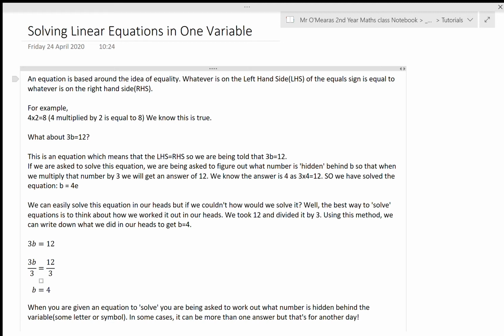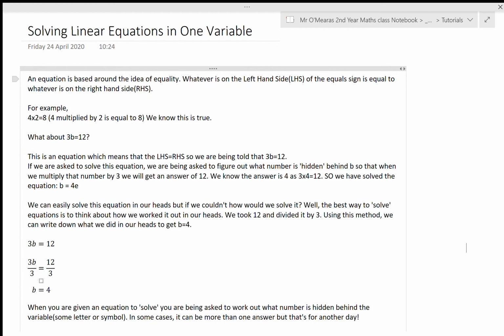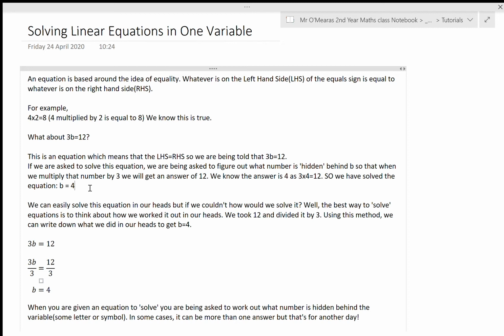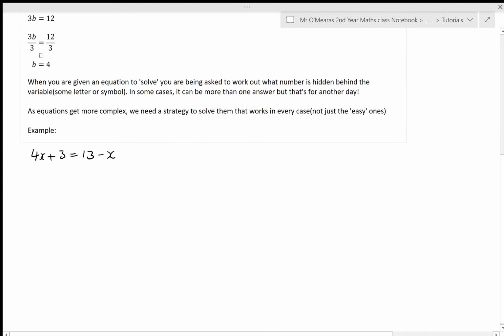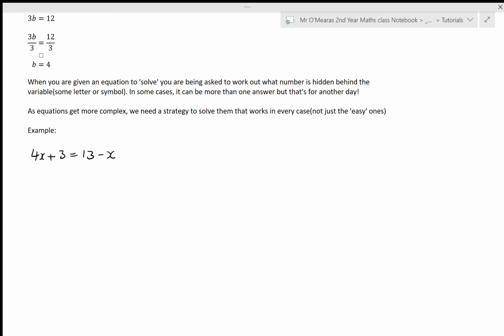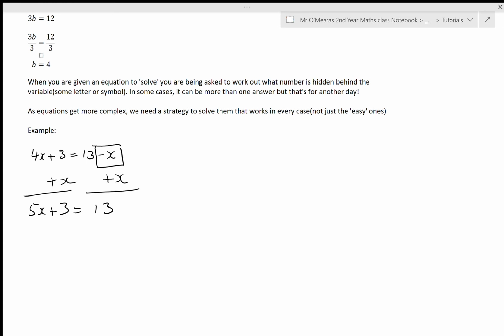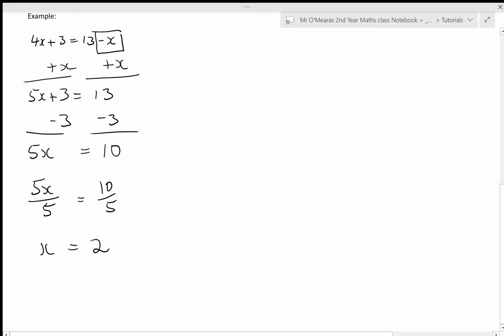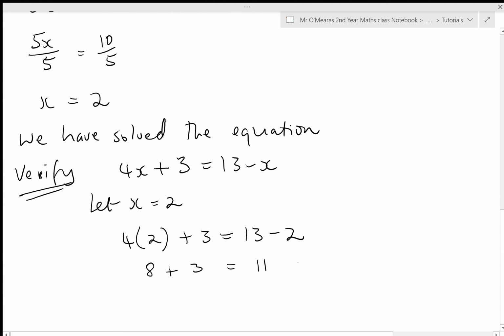Solving Linear Equations in One Variable: Basics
What are equations and how do we solve them where we have one variable? This video sets out to explain this and a strategy for solving them.